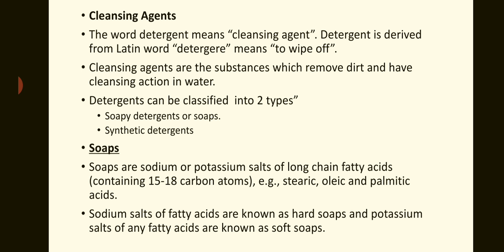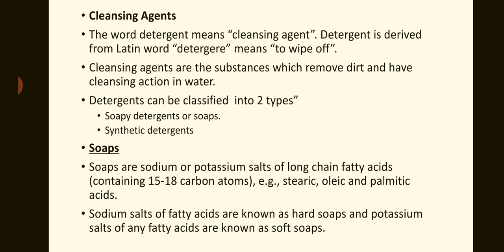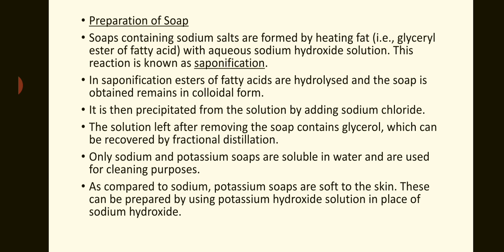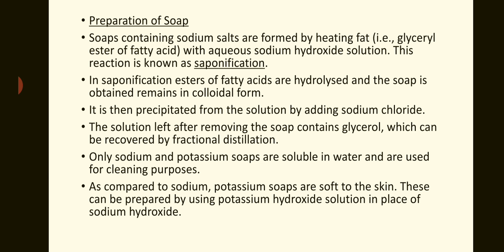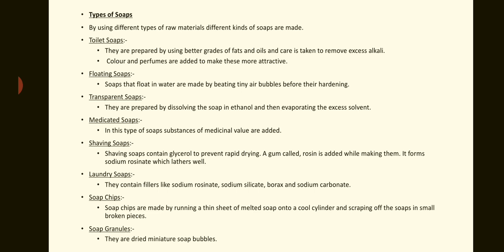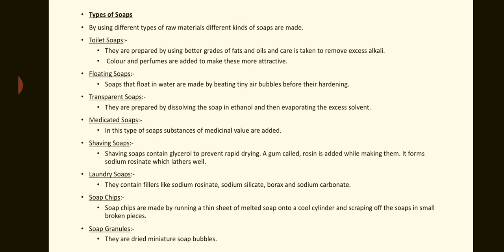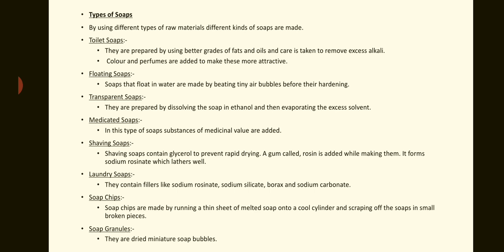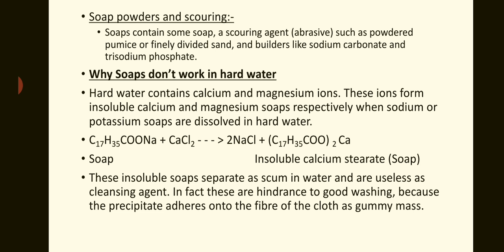class 12th chemistry in every day life chapter 16 class 12th part 8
chemistry mpboard cbse ncert mpsos ruk jana nhi 12th chemistry

 UK USA Japan China Russia Europe Australia